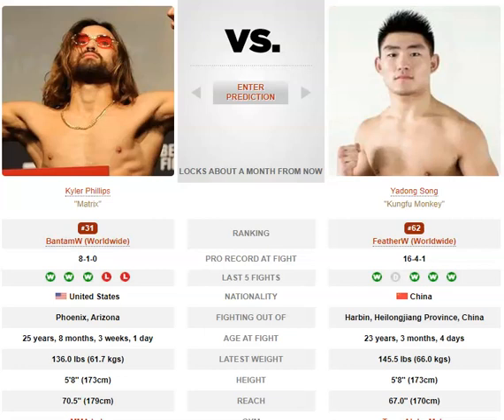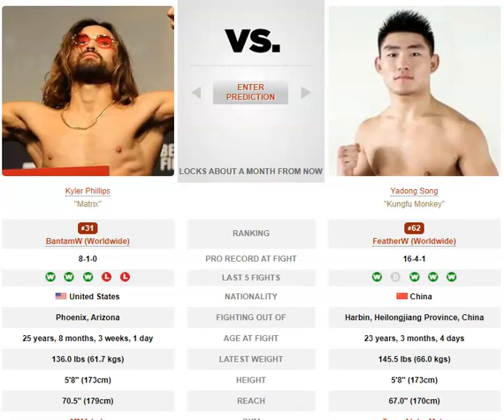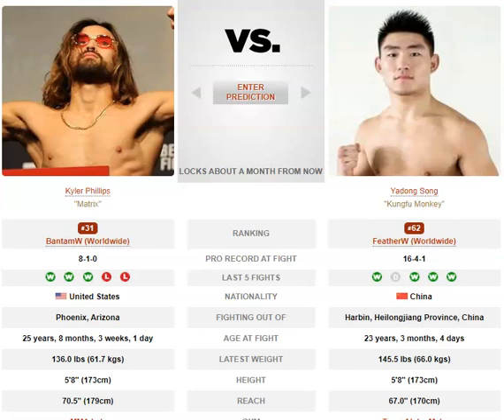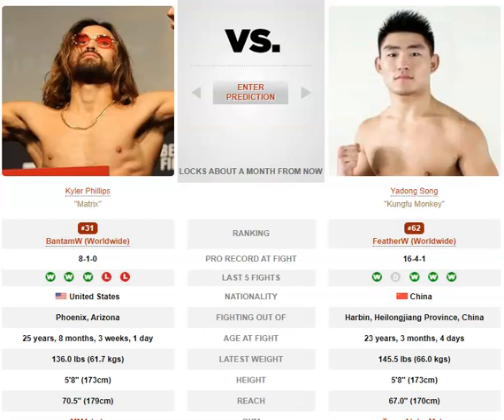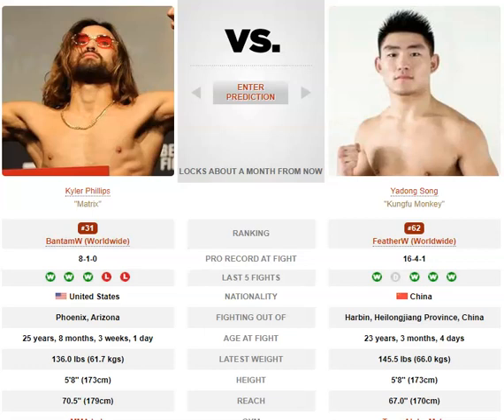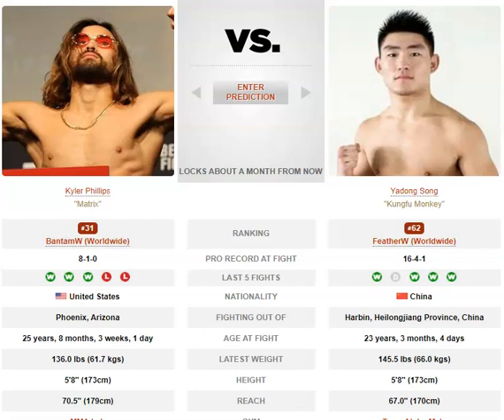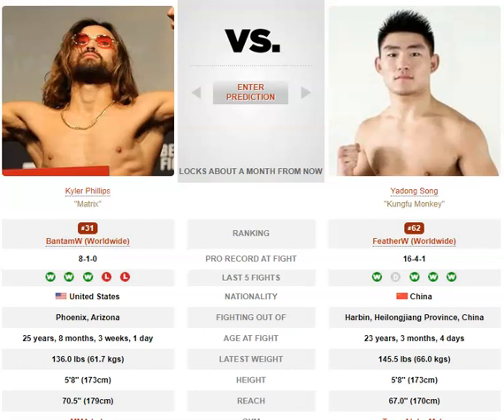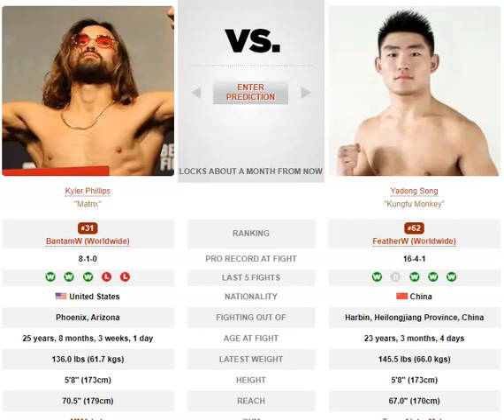The Breakdown of Song Yadong vs Kyler Phillips | Prediction + Bets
TIME STAMPS:
0:00 Intro
0:40 Striking breakdown
1:41 Grappling breakdown
3:12 How they win fights
3:40 How they lose fights
5:01 Paths to Victory
6:28 How I see the fight playing out
7:35 Prediction and Bets

Fight at UFC 259: Błachowicz vs. Adesanya